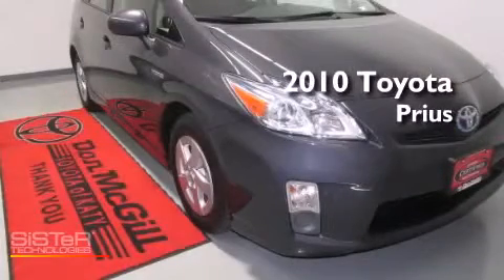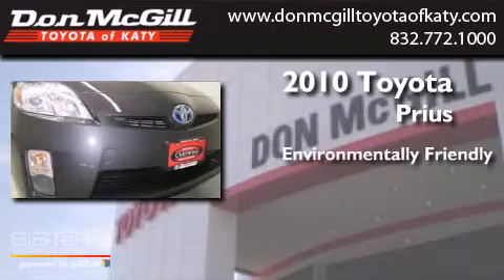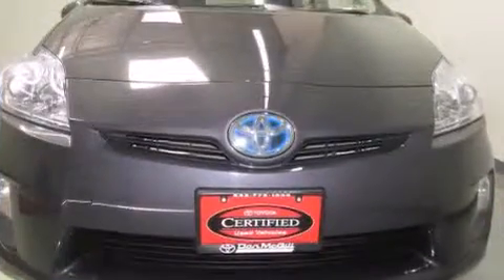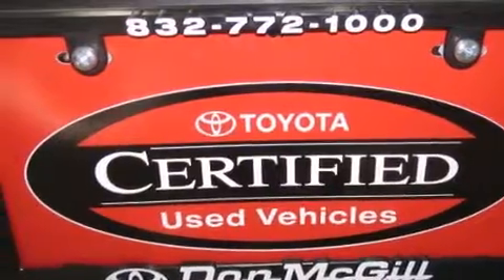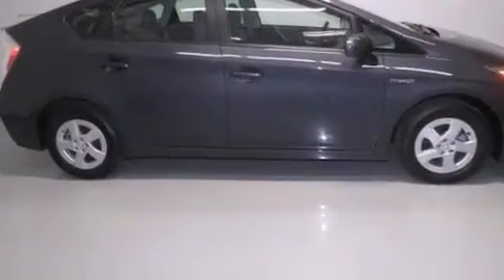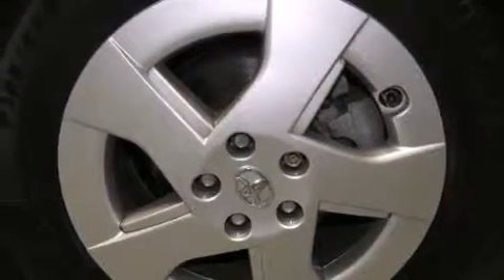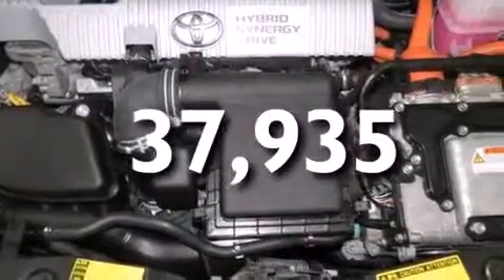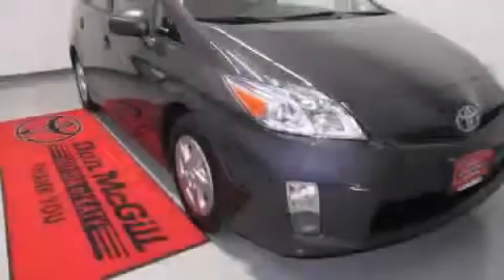2010 Toyota Prius Katy TX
We've been honored to serve the Katy TX area , we promise that your experience at our dealership will exceed your expectations ! Year : 2010 Make : Toyota Model : Prius Trans . : Automatic Exterior : Winter Gray Metallic Miles : 37,935 Stock : K52845 Don McGill Toyota of Katy 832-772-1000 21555 Katy Freeway Katy , TX 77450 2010 Toyota Prius Katy TX